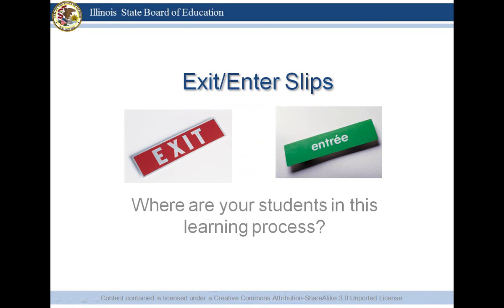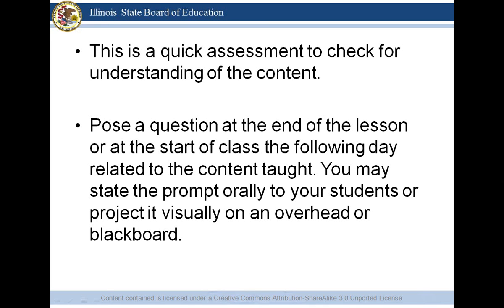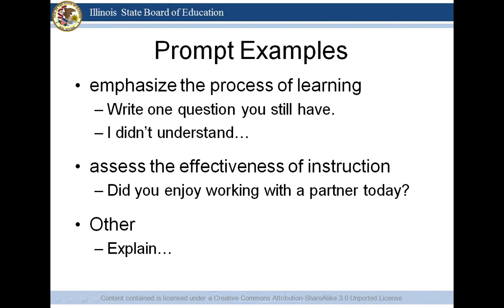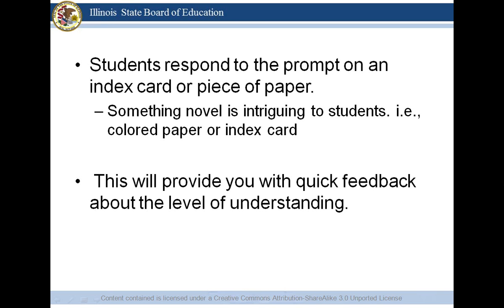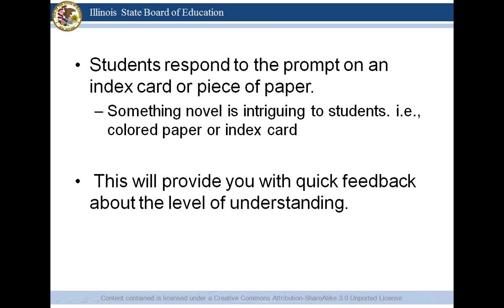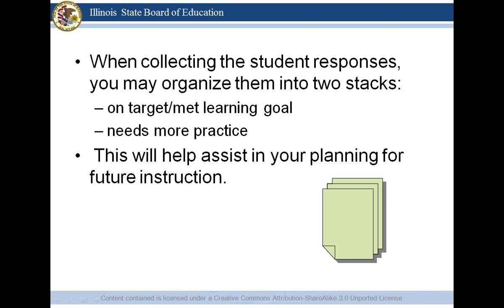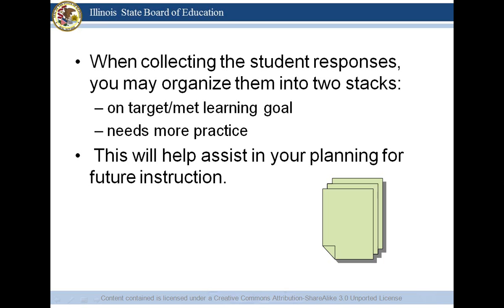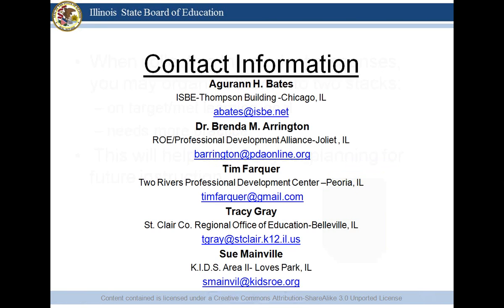Exit & Entrance Slips